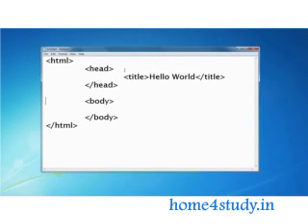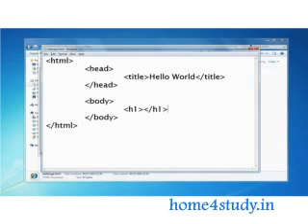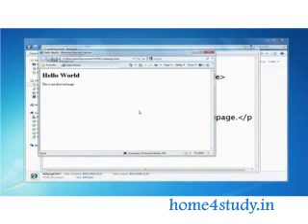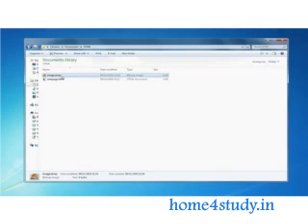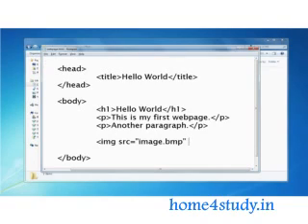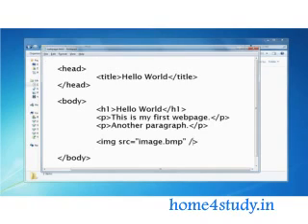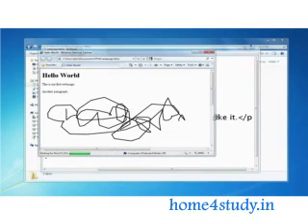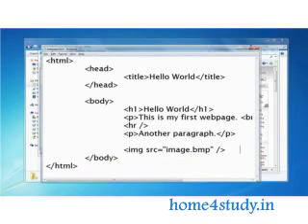Basic html page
this video for learning basic html for common person . simple lay men also under stand this video..